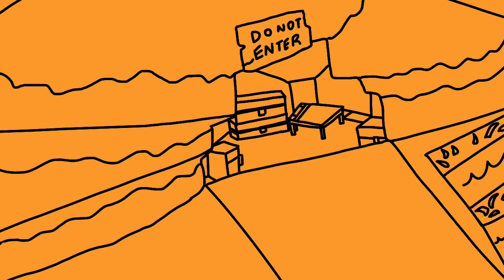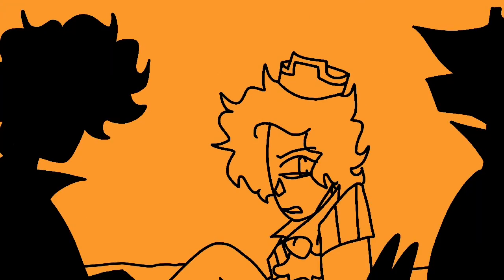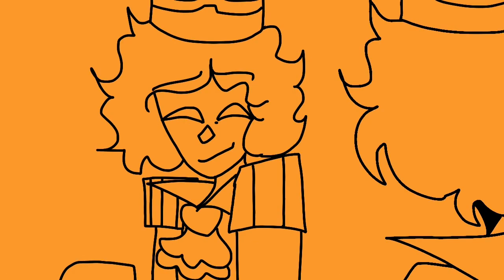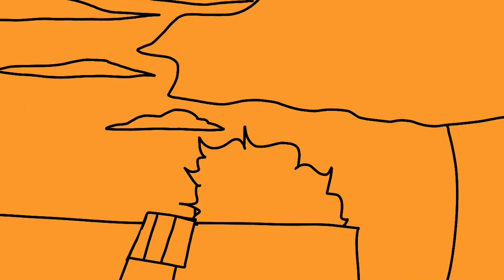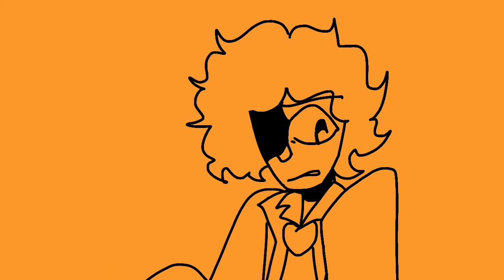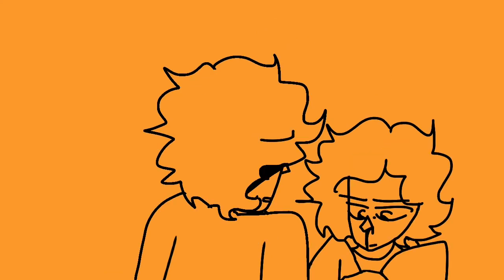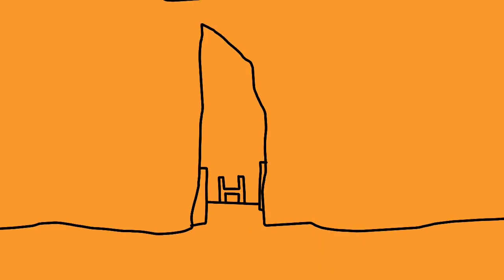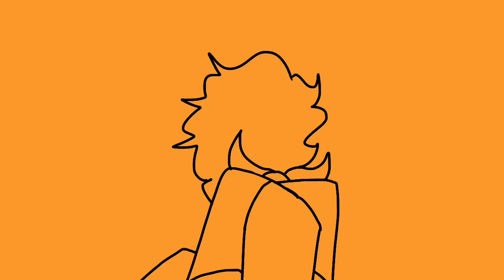treehouse (clingy duo dsmp animatic)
yooo this was done quick but so are most things of mine so.